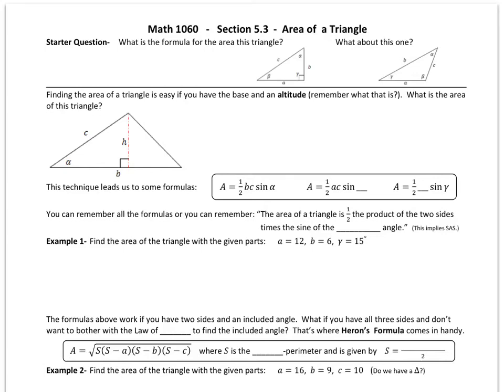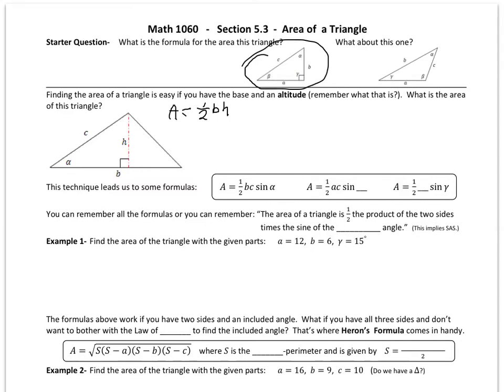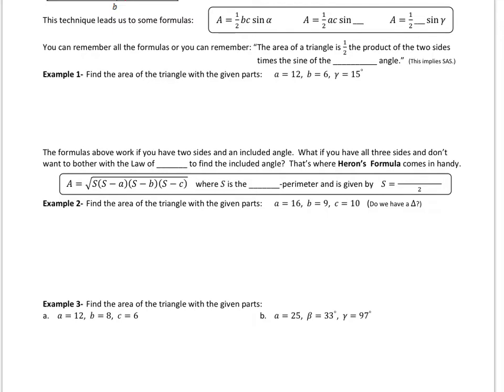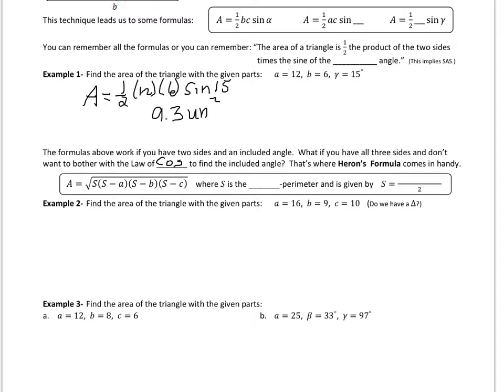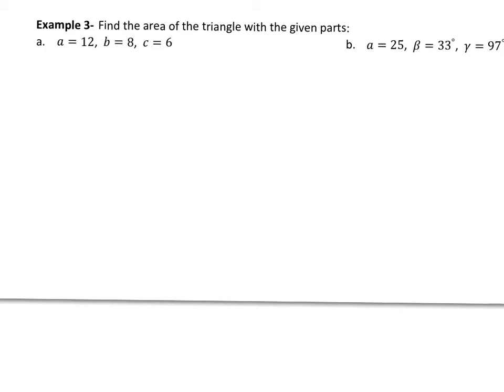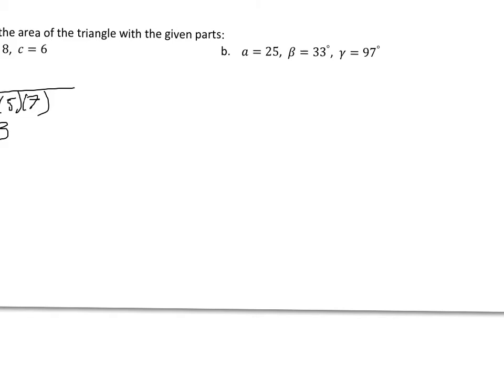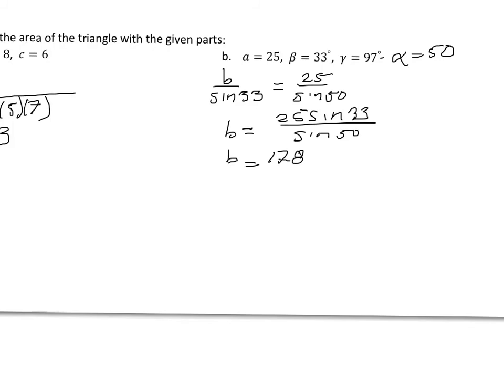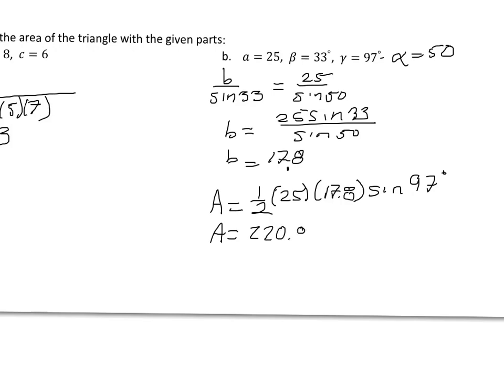Math 1060 Section 5.3